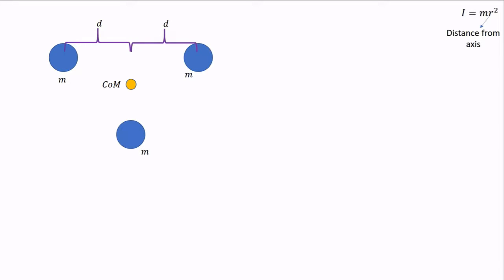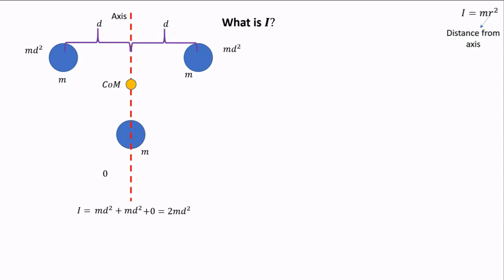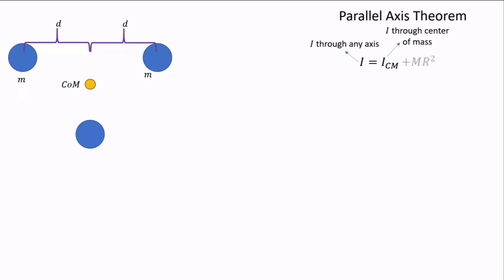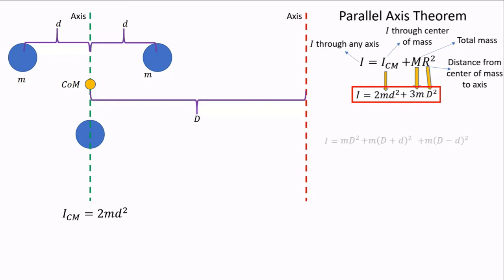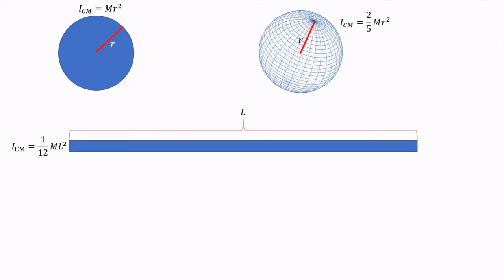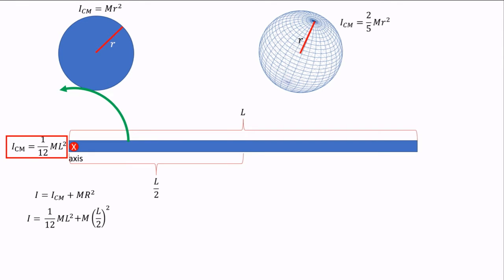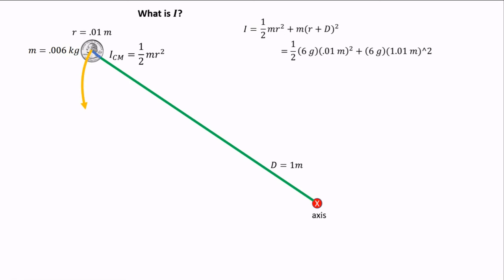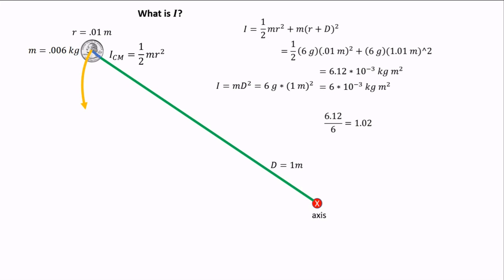Parallel Axis Theorem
In this video, we state the Parallel Axis theorem, and explore some cases where it is useful.
Images:
sphere: